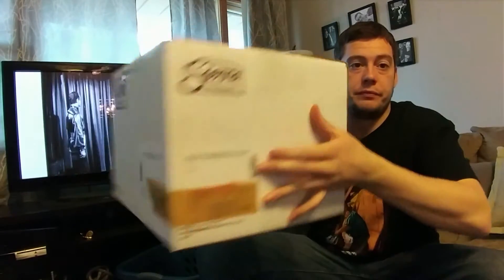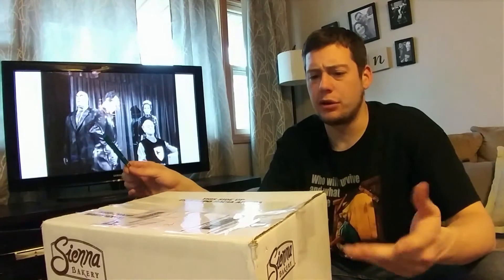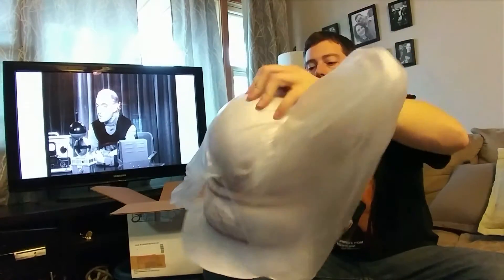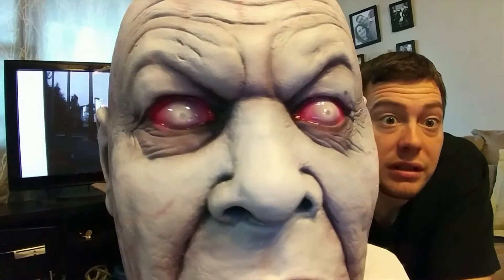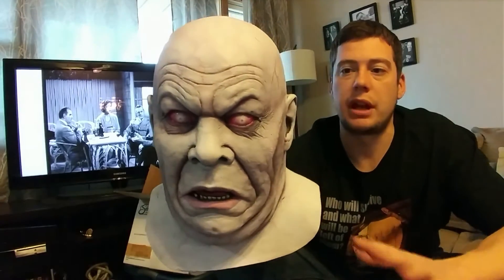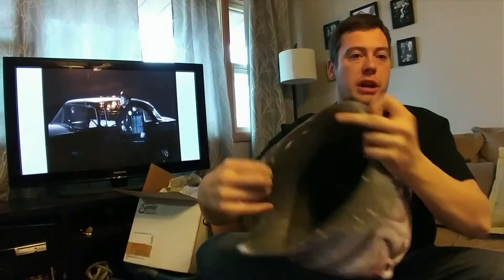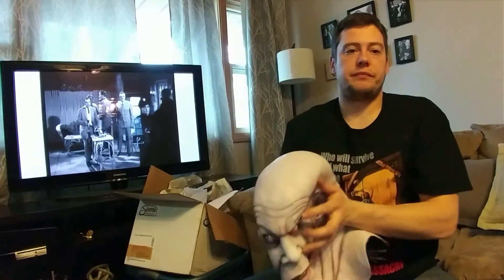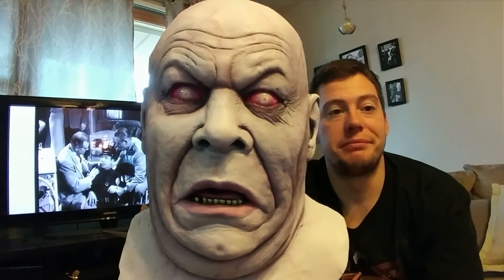Death Studios mask unboxing. Tor Johnson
Here is the alternate painted Tor Johnson mask from Death Studios, sculpted by John Smith.